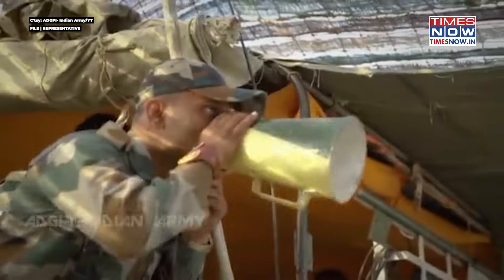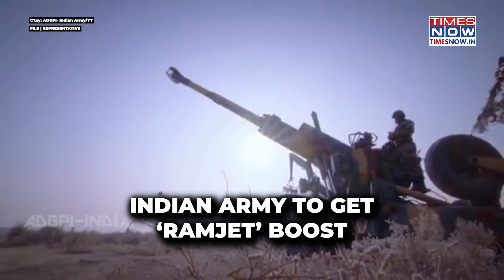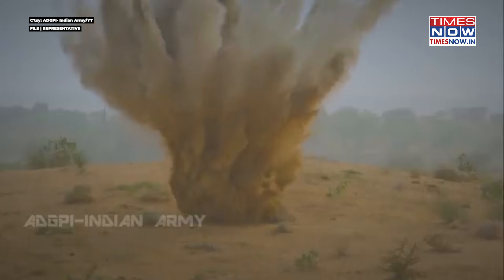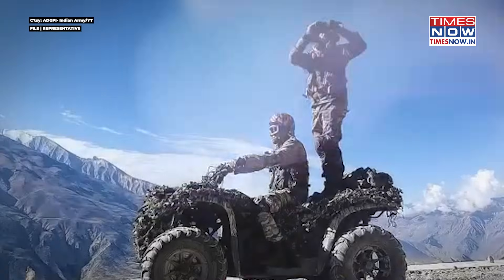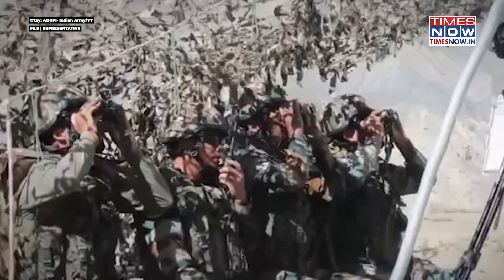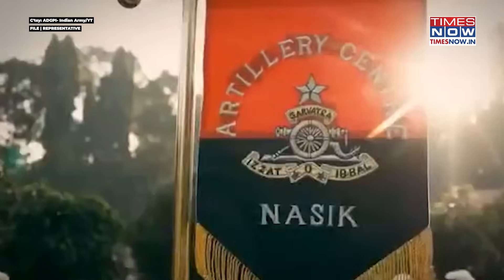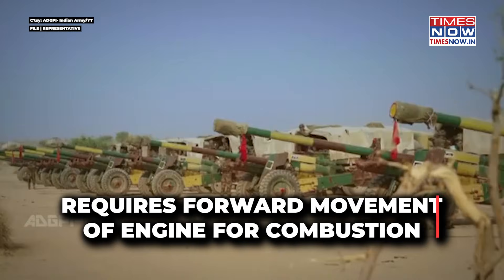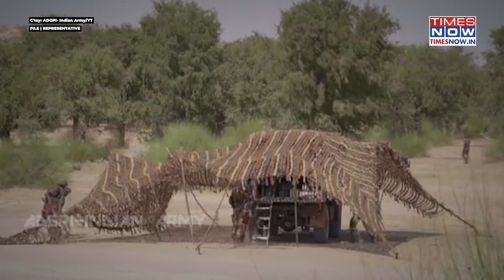Army's 'Ramjet' 155 MM Artillery: Watch | IIT Madras Military Tech To Change India's Warfighting?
The Indian Army is all set to be the world’s first to use ramjet powered 155 MM artillery shells. Innovative minds at the Indian Institute of Technology in Madras have come up with a way to combine the technology with the lethality of the artillery shells. Watch the video to find out more.

Times Now - Times Now News channel examines news with in-depth analysis. We provide much more than the Get Breaking news, the Latest news, Politics news, of the day. Times Network houses upscale television channels.

You can Search us on YouTube by- @timesnow